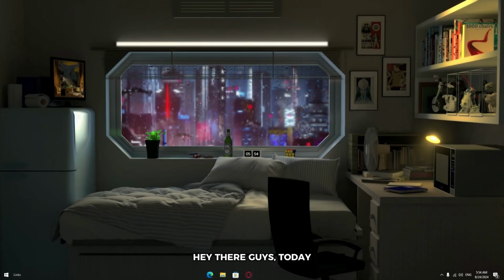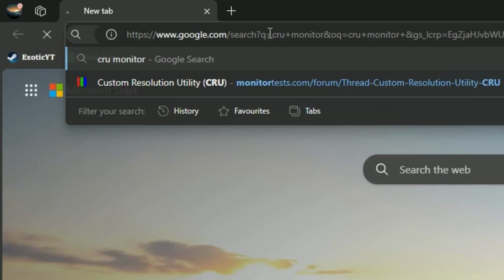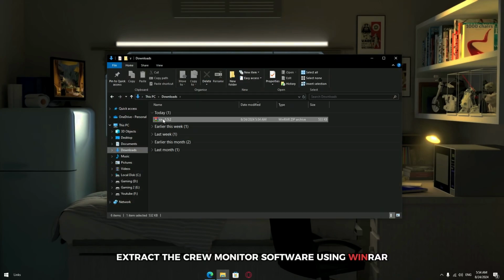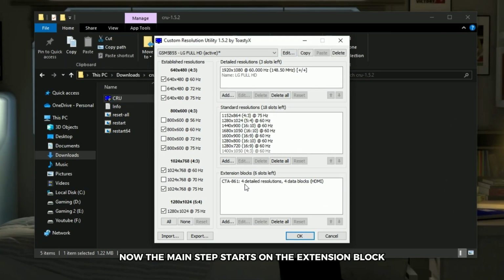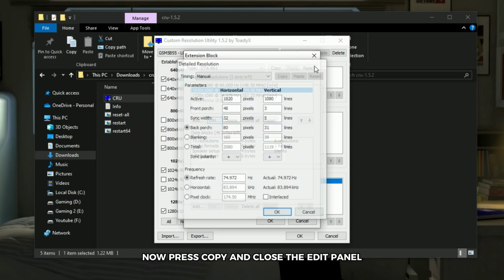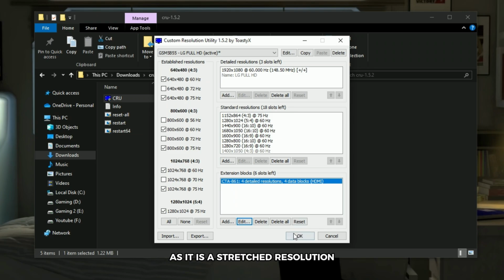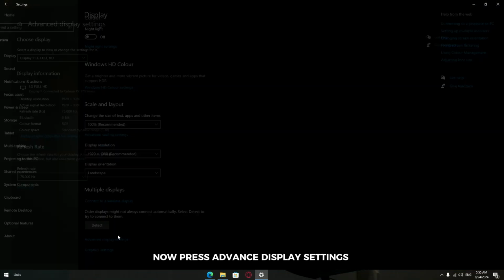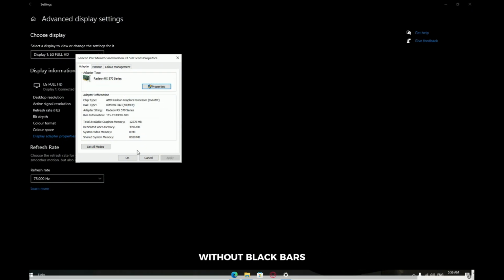🔧Make Your Custom Resolution in Windows 10 or 11 For Nvidia/AMD/Intel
Welcome to our comprehensive guide on creating custom resolutions in Windows 10 and 11! In this video, we will walk you through the process of setting up custom resolutions for Nvidia, AMD, and Intel graphics cards to help you achieve the perfect display settings for your needs.

🎯 What You’ll Learn:

Nvidia Control Panel: How to create and apply custom resolutions using Nvidia's interface.
AMD Radeon Settings: Steps to set up custom resolutions and refresh rates for AMD GPUs.
Intel Graphics Command Center: How to adjust display settings for Intel integrated graphics.
🔧 Why Customize Your Resolution? Custom resolutions can enhance gaming performance, improve video editing precision, or tailor your display for specific applications. We’ll cover tips and tricks to ensure you get the best results.

🔍 What We Cover:

Accessing and navigating graphics control panels.
Creating and applying custom resolutions.
Whether you’re troubleshooting display issues, optimizing your gaming experience, or just experimenting with new settings, this tutorial has got you covered.

0:11 - Downloading CRU Software
0:26 - Installing Software
0:35 - Basic Settings & Creating Custom Resolution
1:24 - Selecting Custom Resolution
1:45 - Conclusion